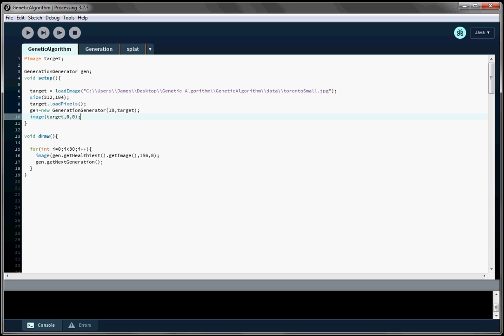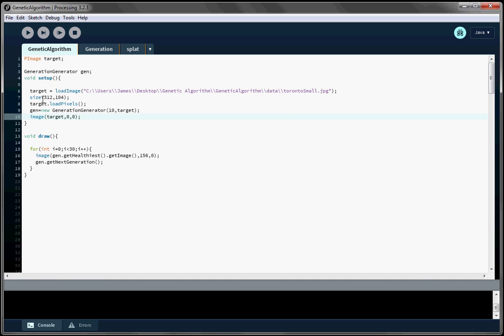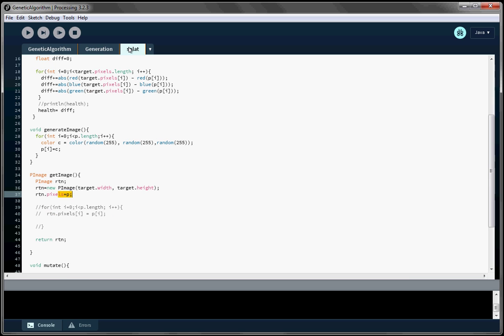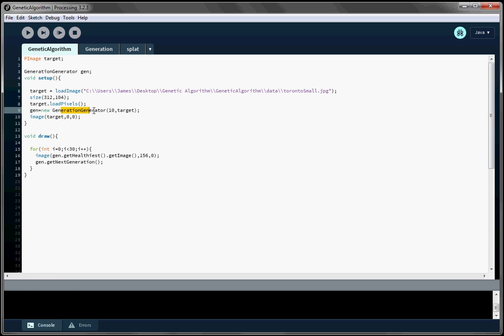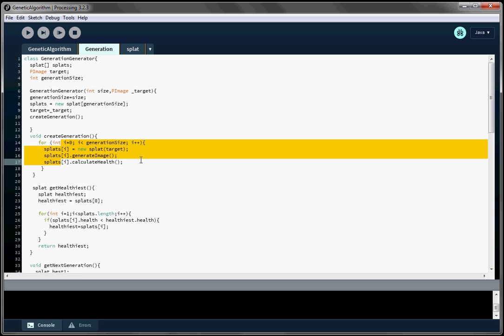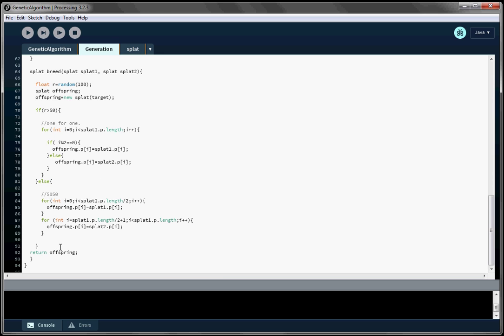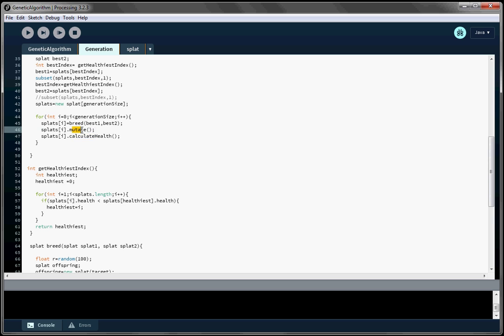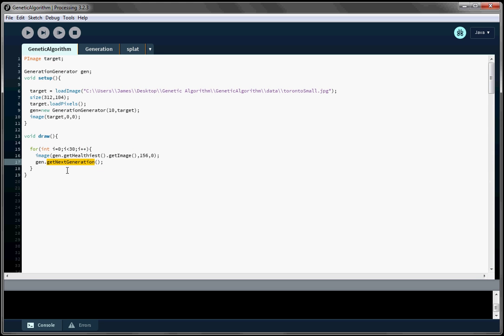Genetic Algorithm - Picture Evolution in Processing.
Code review of a picture evolution solution in processing.  The picture on the right will evolve into the picture on the left.  This is done by creating a generation of pictures, selecting the best 2 and breeding them.  After breeding changes have to be randomly introduced so each child is mutated.  This drives each generation to become closer to the target.

Eat, sleep, code.